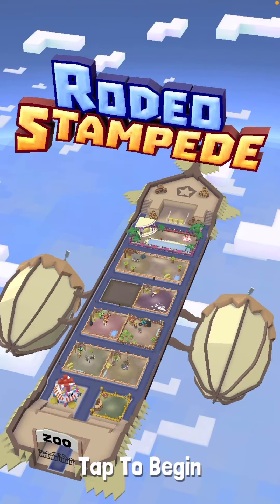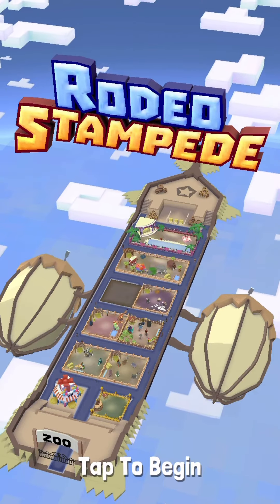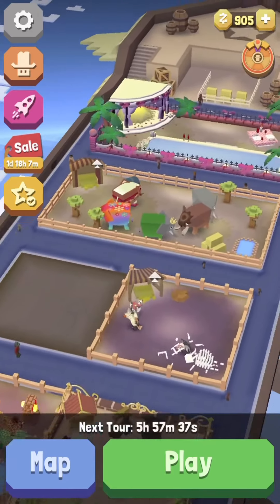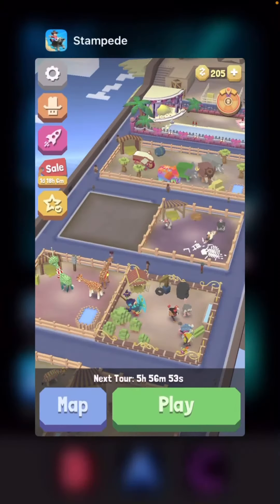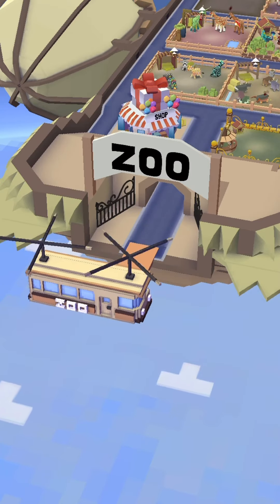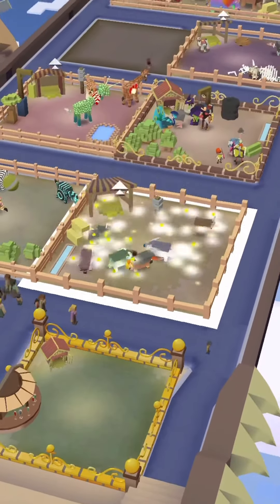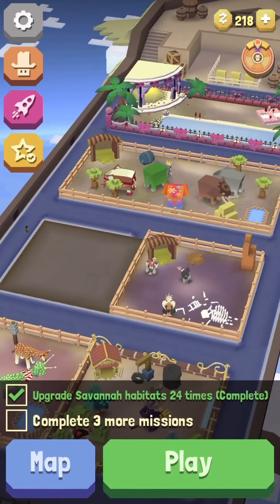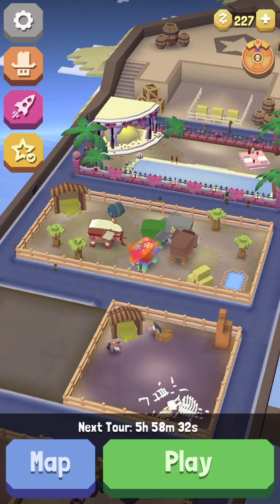HOW TO GET UNLIMITED COINS IN RODEO STAMPEDE FOR FREE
Easy free money glitch in rodeo stampede